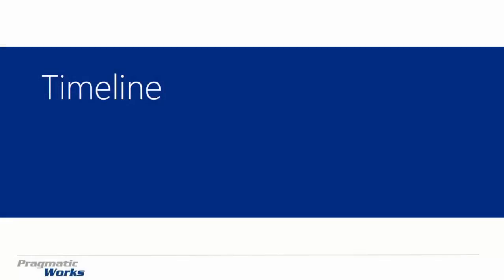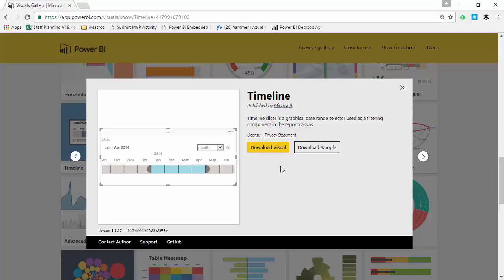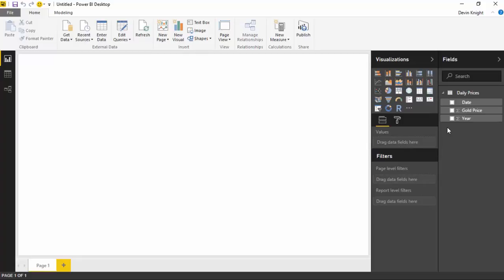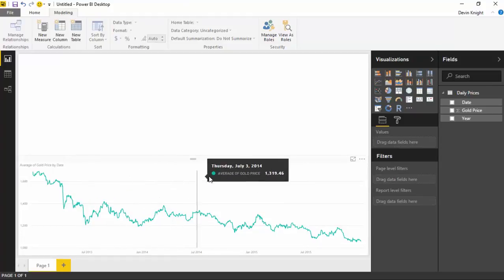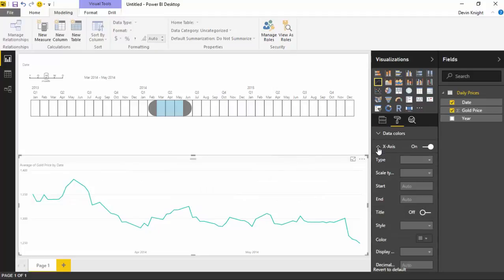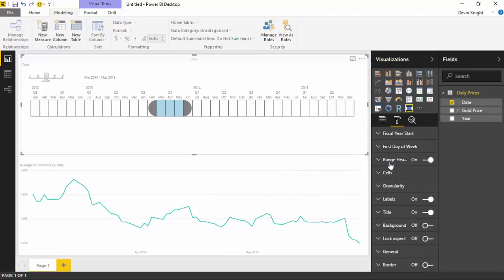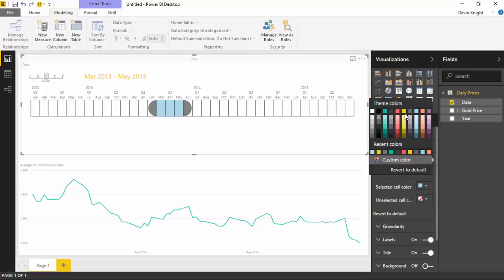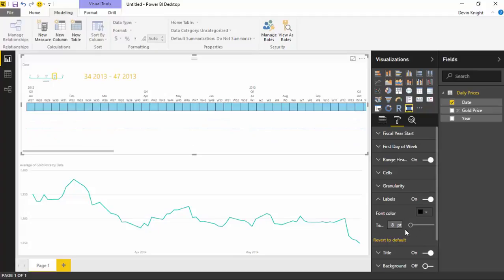Module 26 - Timeline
In this module you will learn how to use the Timeline Power BI Custom Visual The Timeline is a great tool for filtering date values on a report.

Downloads:
Gold Prices.xlsx